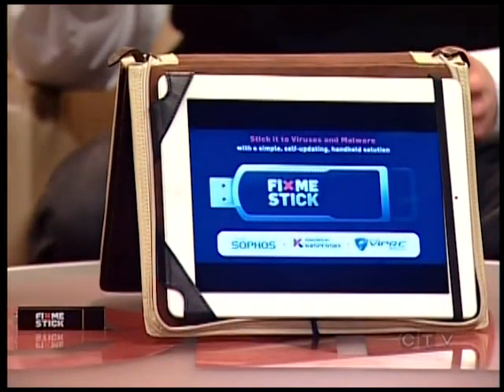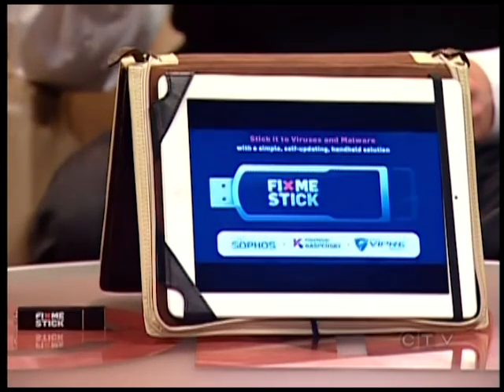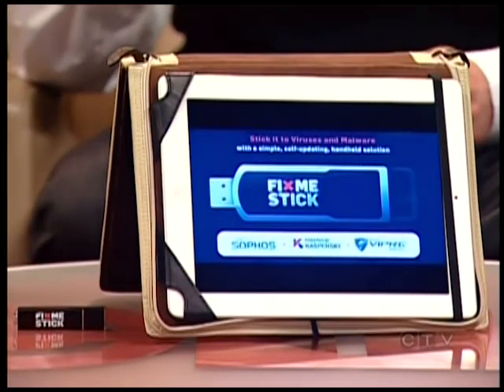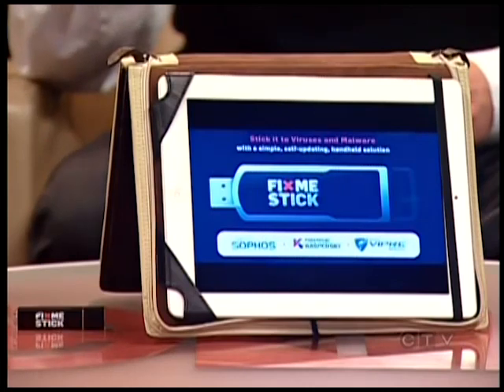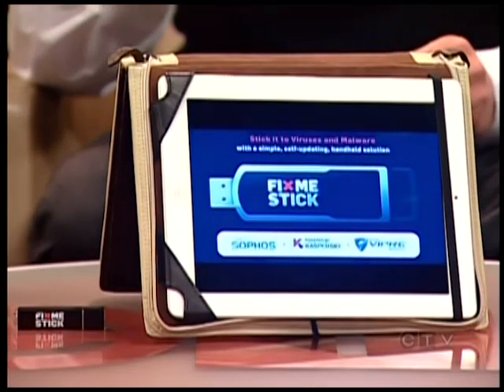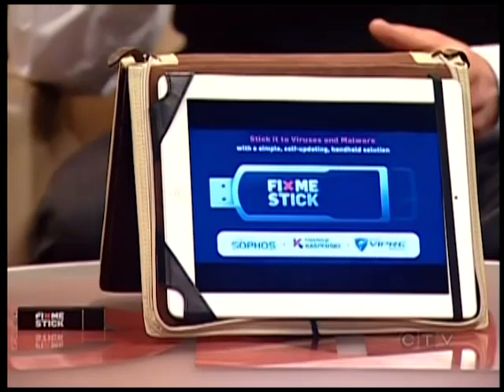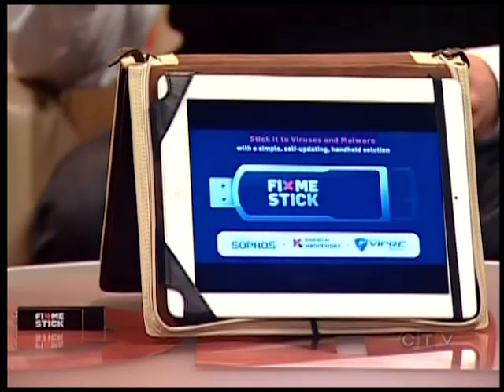Got a virus? Fix Me Stick to the rescue!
When your computer is infected with a virus it can be very hard to be without your computer. There is a way to do it yourself at home. The Fix Me Stick is remarkably easy to use and gets rid of almost any infection. Even if your whole computer is seized up with infections the Fix Me Stick can rescue you.